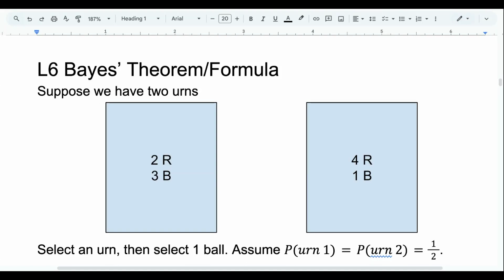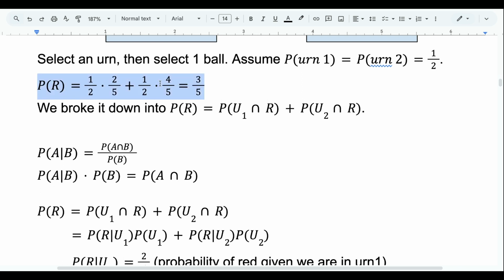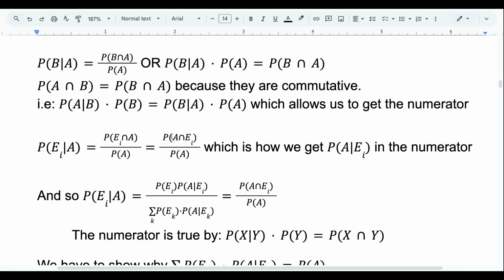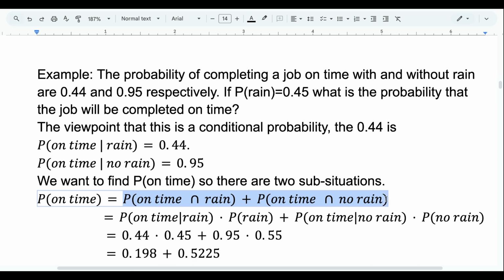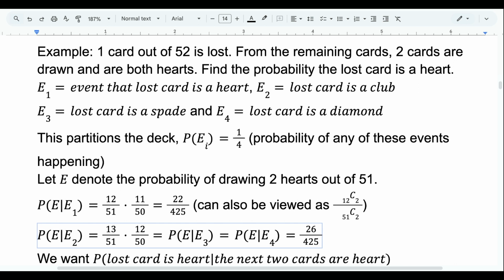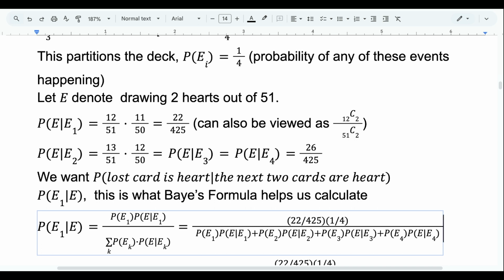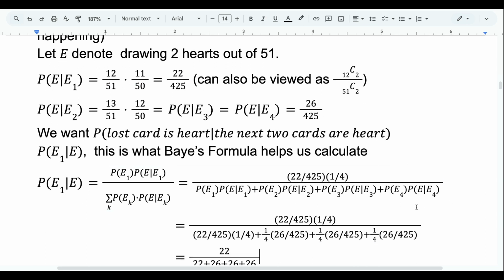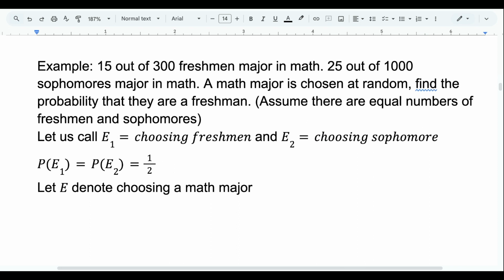L6 June 3